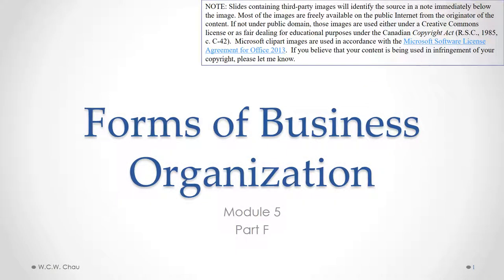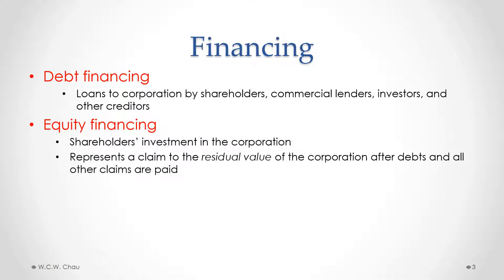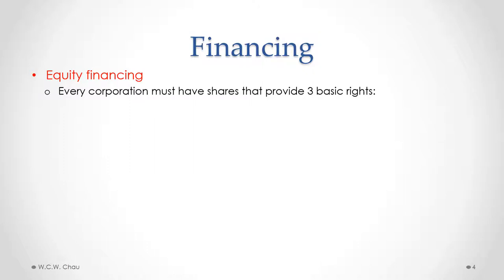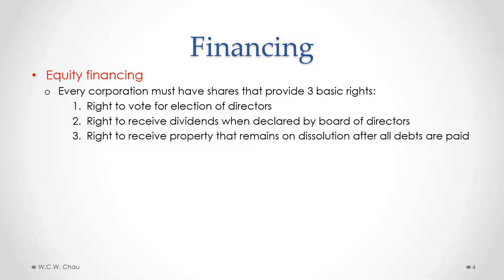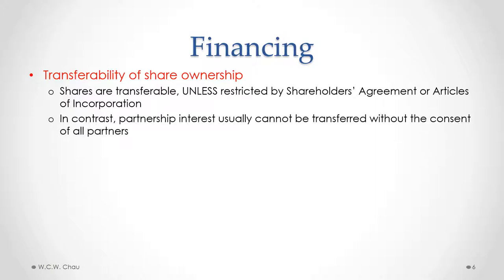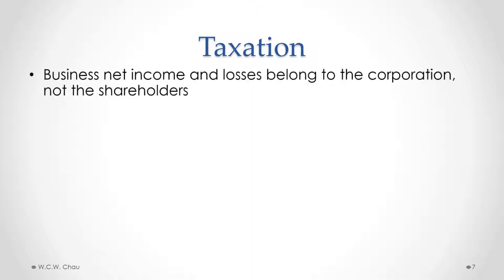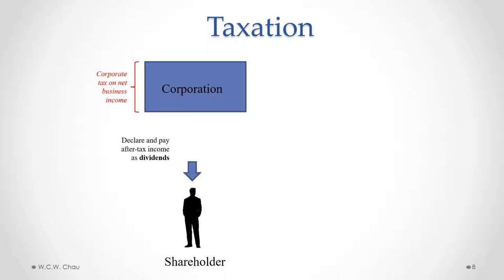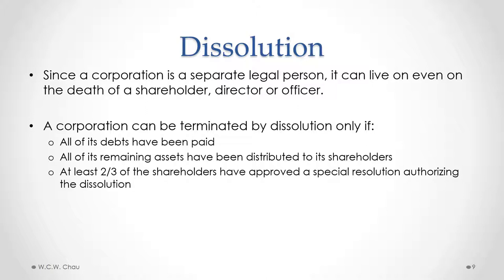BBA Business Law: Module 5, Part F - Forms of Business Organization